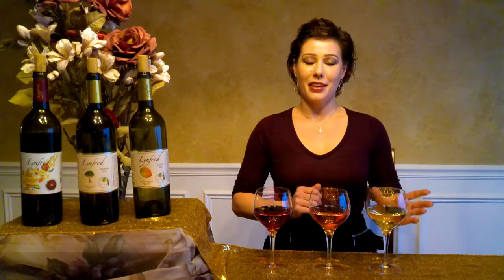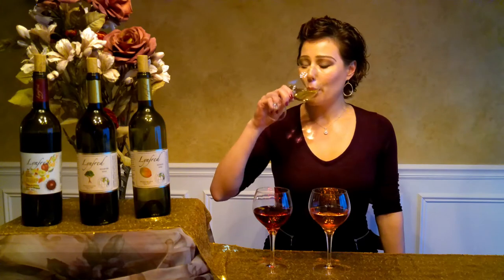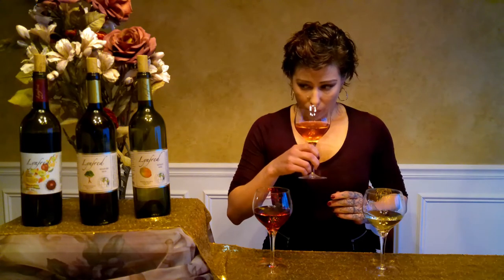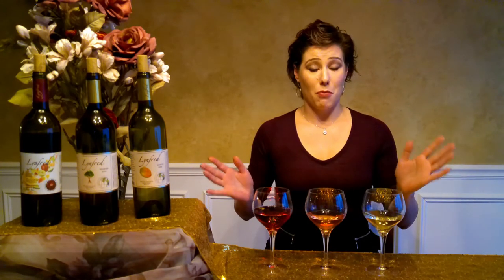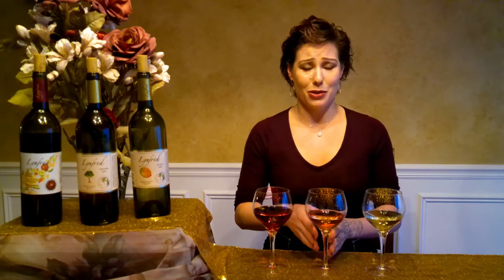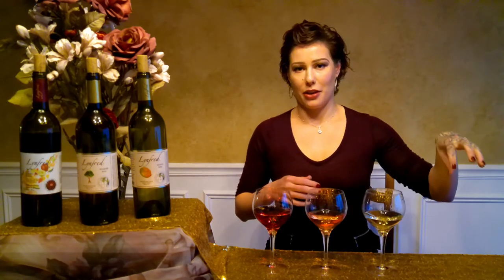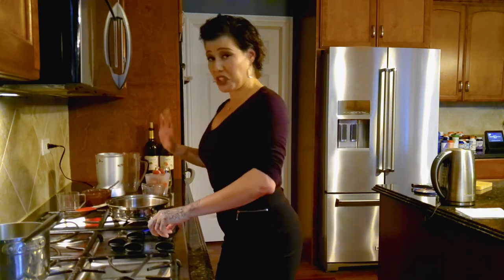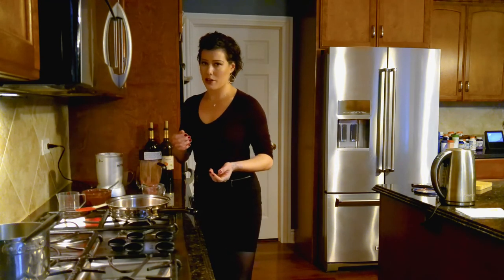Lynfred Sweet Wine Flight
Enjoy a wine tasting in the comforts of your own home! Each tasting kit will include a wine tasting sheet and a video from local sommelier Aileen Carroll.

Sweet Flight: Mango, Rhubarb, Sangria Rouge

About Aileen:
After spending a decade in fine dining, experiencing firsthand the joy and romance that a good glass of wine brings, Aileen Carroll decided to follow her passion for wine by earning her sommelier credentials from the Court of Master Sommeliers in 2018.  Being a sommelier allows her to share her passion and offer a uniquely interactive style of wine education that is fun, easy to understand, and also delicious!  Learning more about wine will not only deepen your appreciation of the wine-making process, it also gives you the tools to understand why you like what you like and how to use that knowledge to discover new wines that you love. Join her in uncorking your passion for wine!